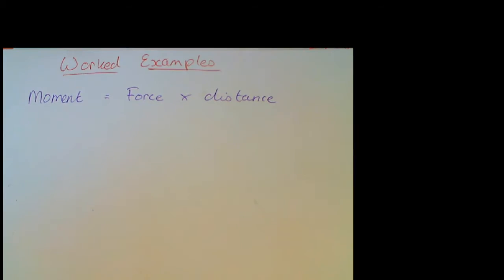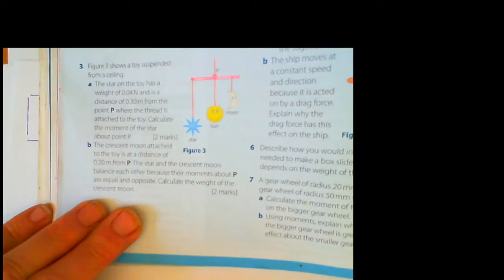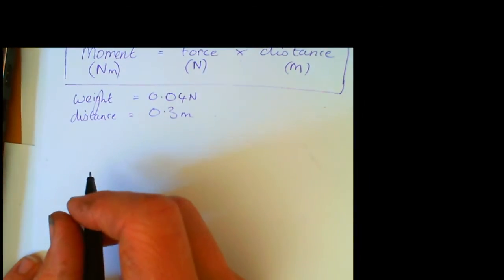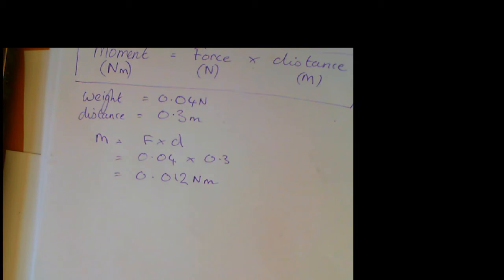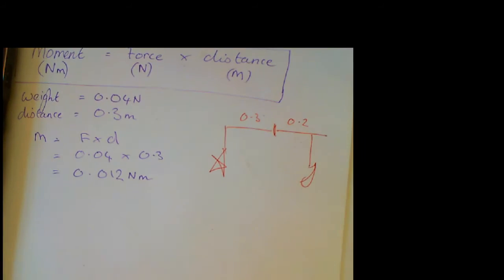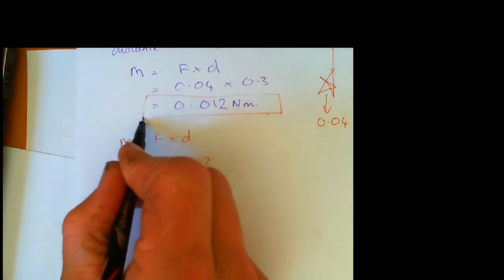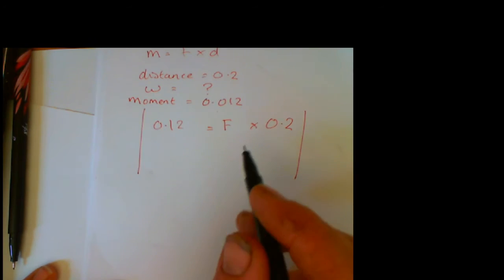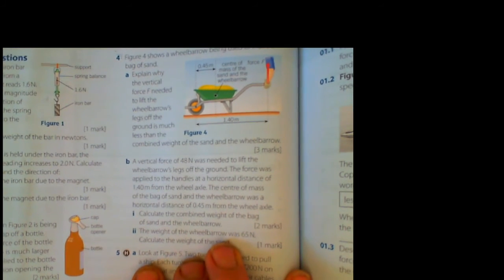Equations example moments